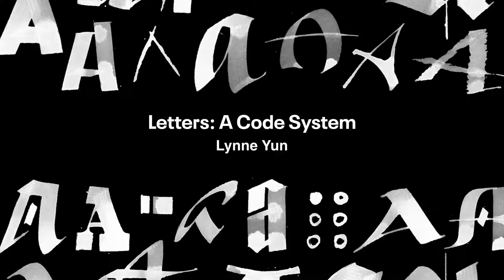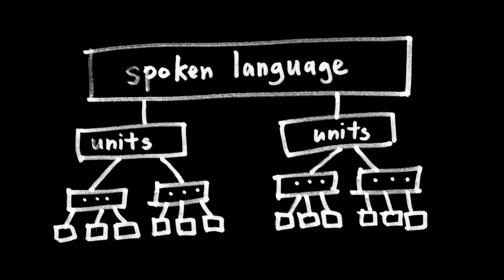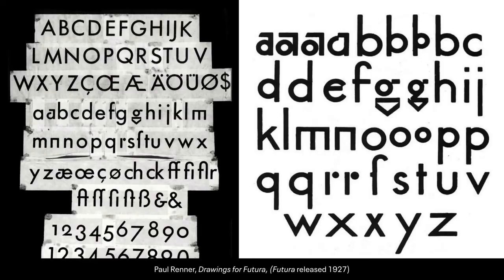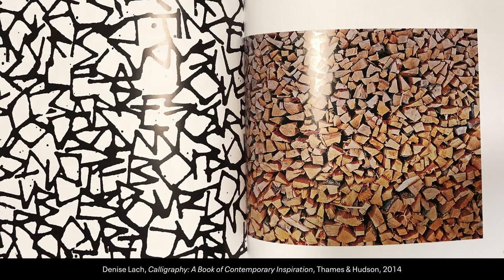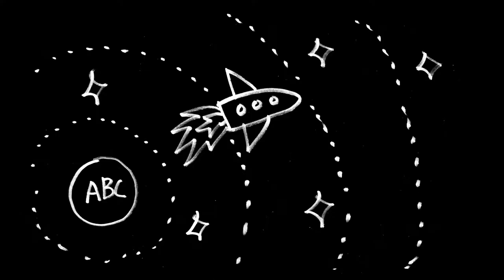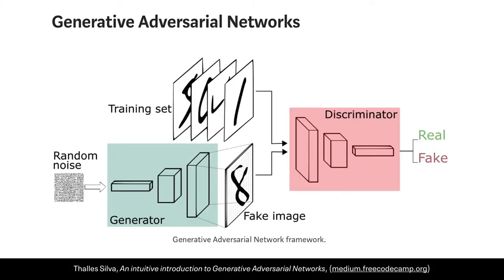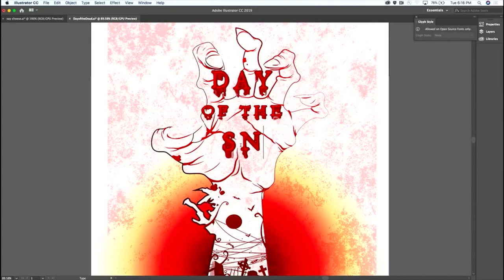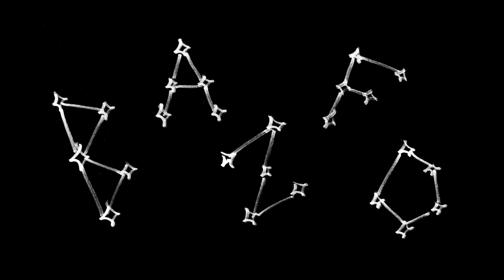Lynne Yun: Letters: A Code System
Letterform Lecture, March 5, 2019 — At the root of its identity, the Latin alphabet is a code system. It is a series of symbols that create a visual pattern that resemble the spoken language. From Morse code to stenography, there have been numerous inventions to express letterforms that go beyond the conventional A-Z. If dots and dashes can convey the Latin alphabet, what other unconventional methods could be used to express letterforms? Once we determine what makes a letterform a cohesive system, how far can that logic stretch before it breaks? How can this way of thinking apply in our current times, where algorithms are increasingly becoming adept in predicting systems and generating patterns? We will take a sweeping survey of letterforms and visual systems to gain a new perspective on our alphabet.

Lynne Yun is a type designer who specializes in all types of letterforms. From crafting handwritten calligraphic pieces to designing type for the screen, she enjoys the balancing act of form and function that is required when designing tools for communication. She enjoys sharing the joy of her craft through public speaking engagements and teaching workshops for organizations such as AIGA, TypeCon, and the Society of Scribes. Lynne’s previous positions include being a designer at Apple Inc., Publicis, and Deutsch. Her work has been recognized by organizations such as AIGA, Type Directors Club and Art Directors Club. She currently works at Monotype and serves on the board of AIGA NY.